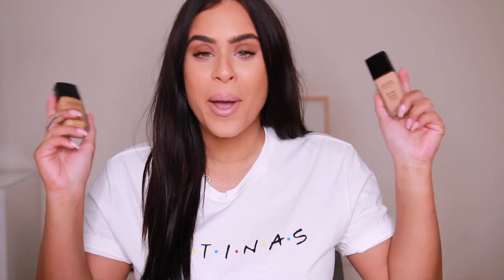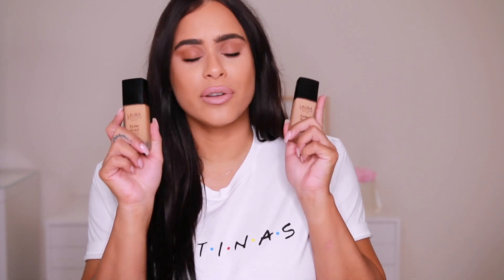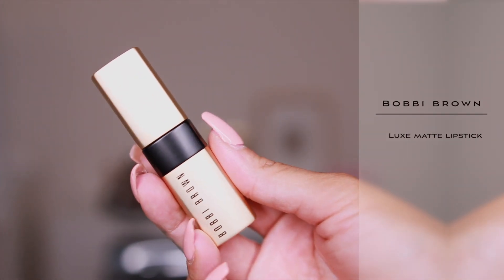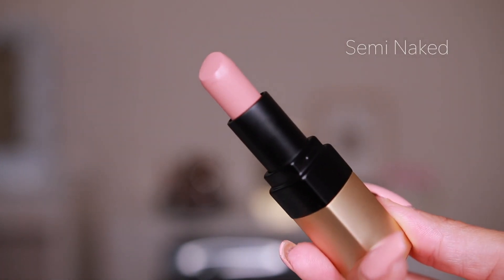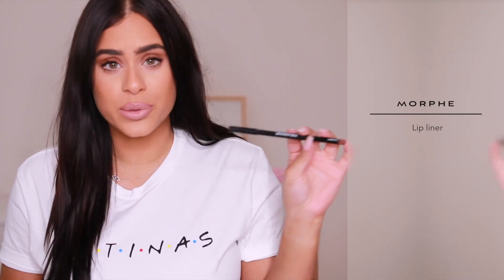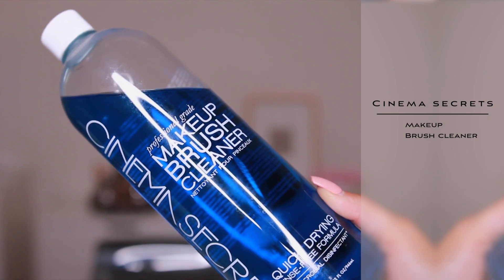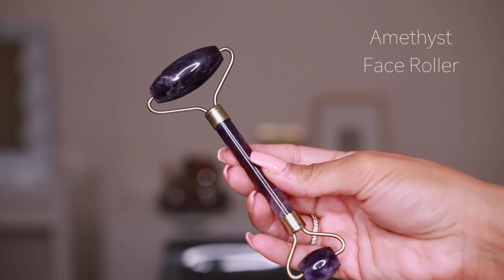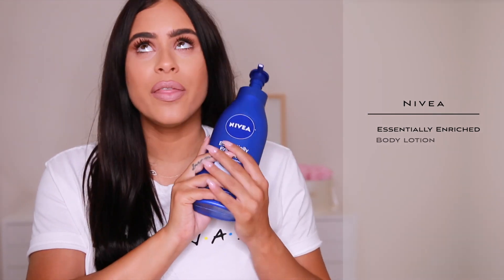My September Favorites | Makeup, Body + Skincare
Monthly faves are up! So many good products I was loving all of September. Can't believe we're already in October!

River Edge, NJ
07661

MY FAVORITES:

LAURA GELLER FILTER FIRST FOUNDATION (2 shades I use are MEDIUM and CARAMEL)

MAC COSMETICS STUDIO FIX CONCEALER IN NC 40

BOBBI BROWN LUXE MATTE LIPSTICKS IN SEMI NUDE + TRUE PINK

MORPHE LIP LINER IN SUGAR PIE (I also love 'SWEET TEA')

CINEMA SECRET MAKEUP BRUSH CLEANER

FRESH VITAMIN NECTAR GLOW WATER

AMETHYST FACE ROLLER

NIVEA BODY LOTION WITH ALOND OIL

-EVIL EYE NECKLACE - CUSTOM MADE BY CAMILLE DIAMONDS (She is now offering $100 of your purchase of this necklace if you tell her I sent you)